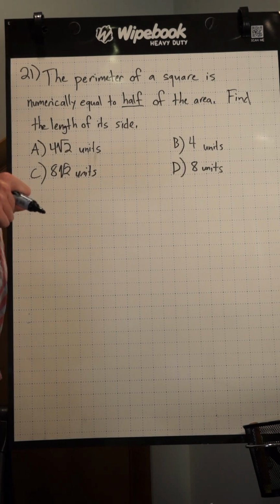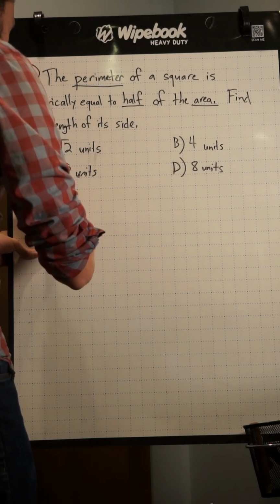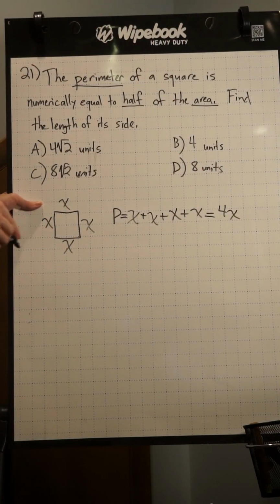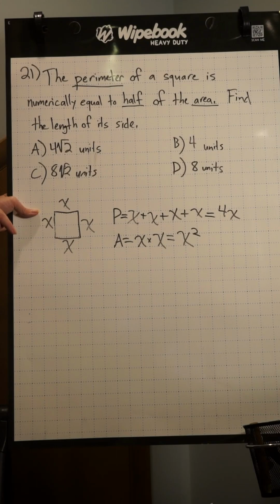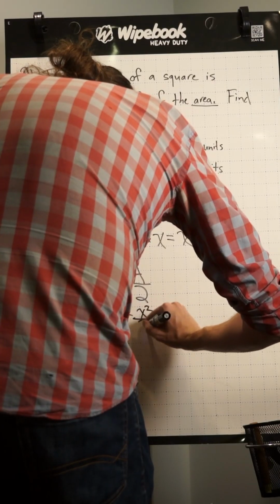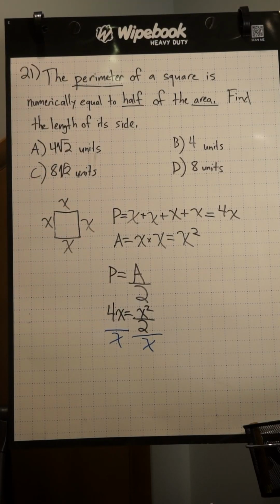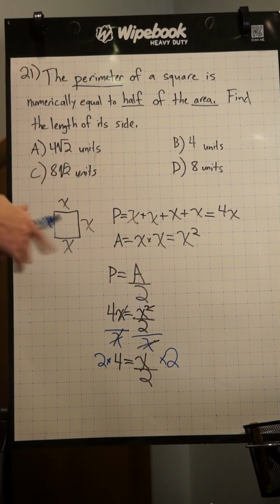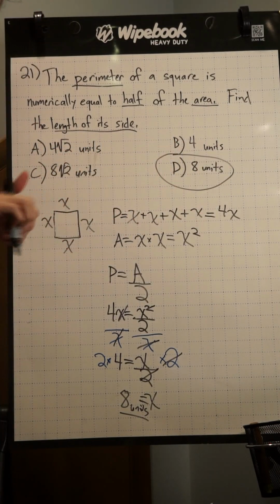WASSCE Gen. Maths 2025 Objective #21